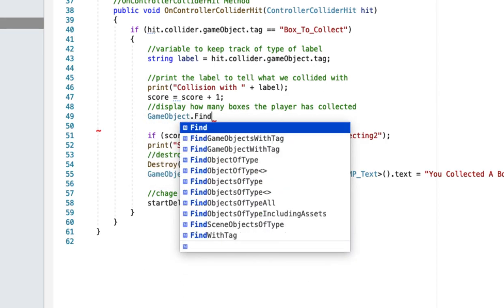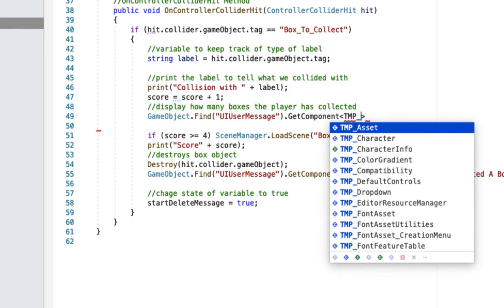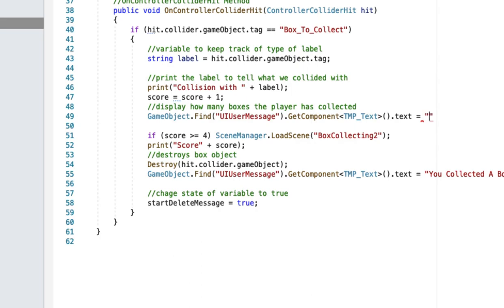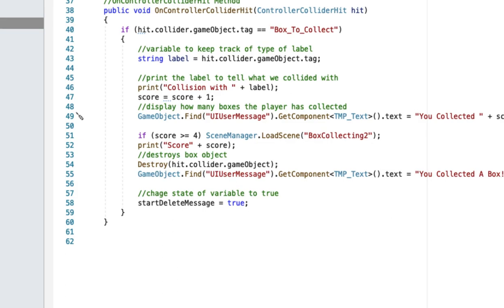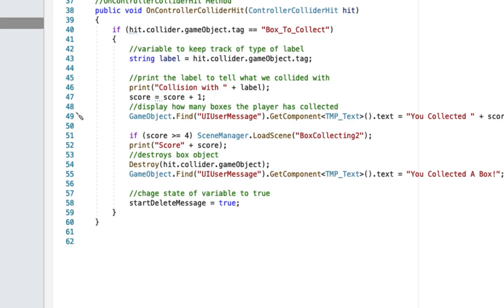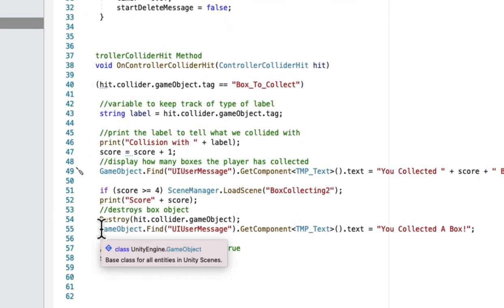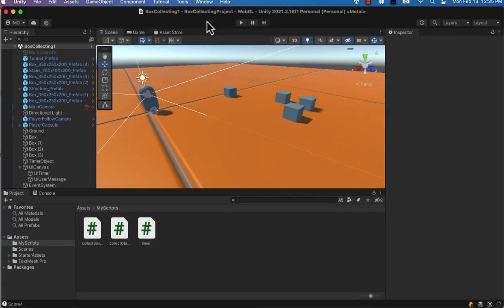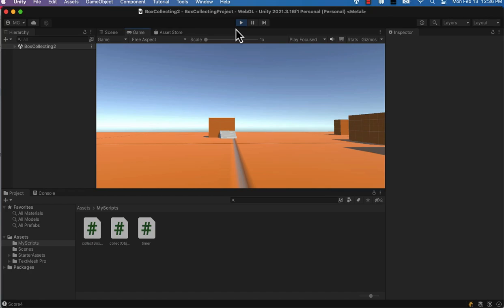Unity UI Timer Project Part 10 - How Many Boxes Collected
In this episode we look at how to display how many boxes we collect onto the UI message area that we set up in a previous episode.